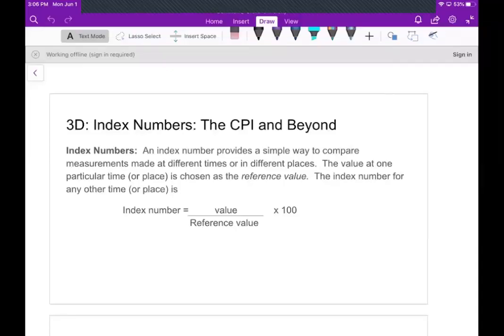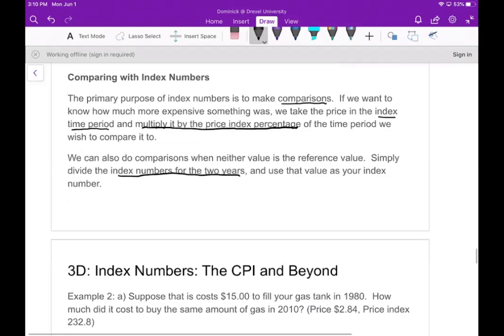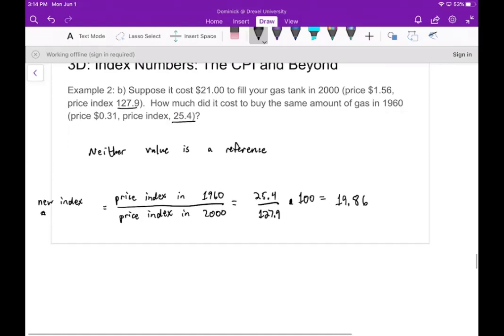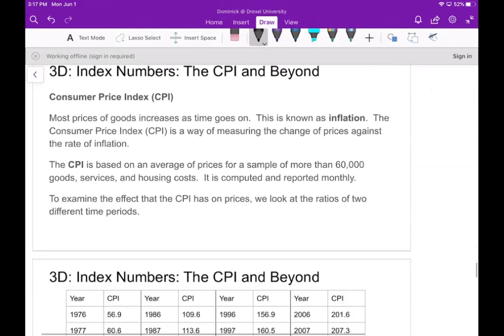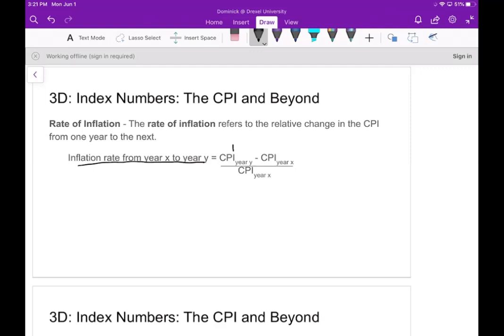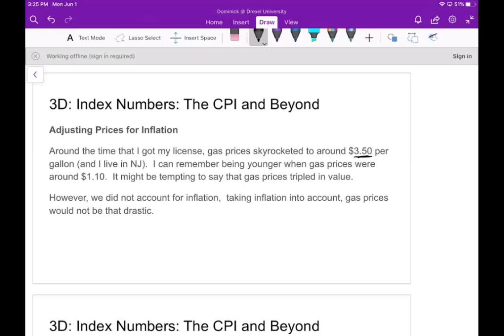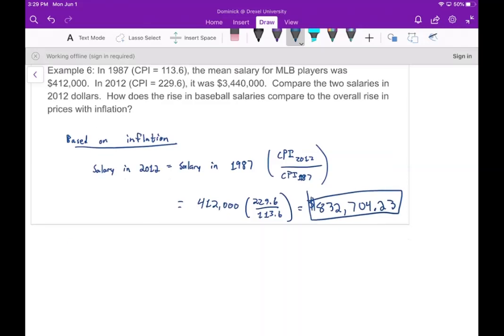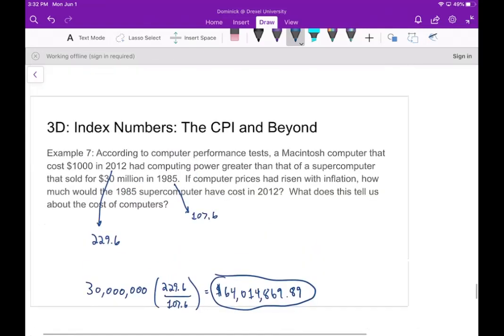Index Numbers; the CPI and Beyond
Description and several examples of using index numbers, including using the CPI and inflation.